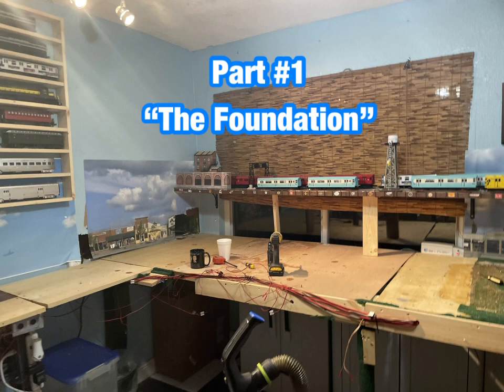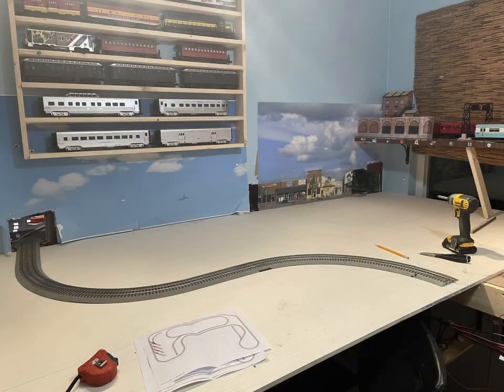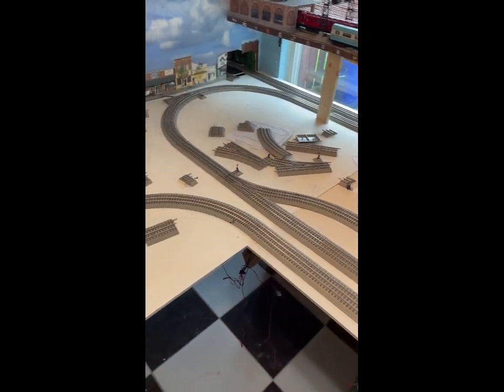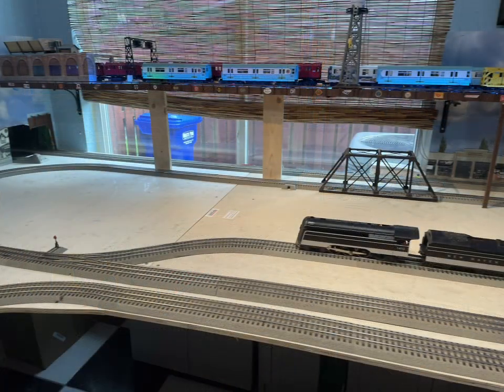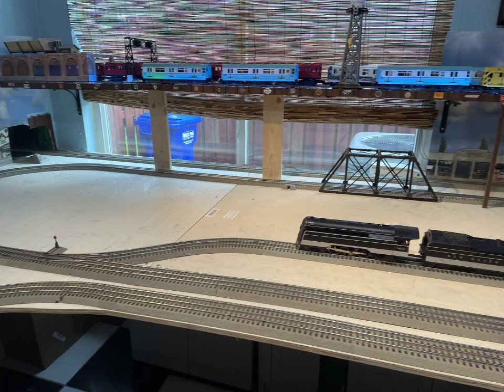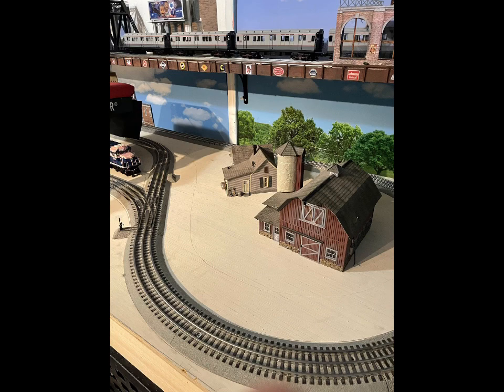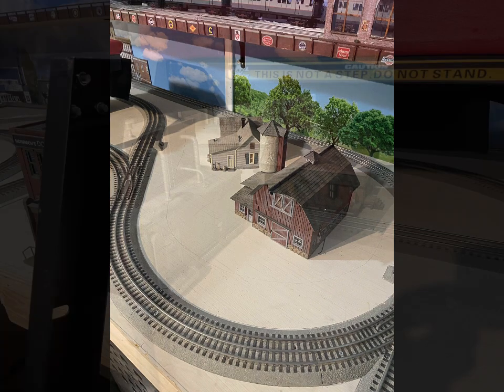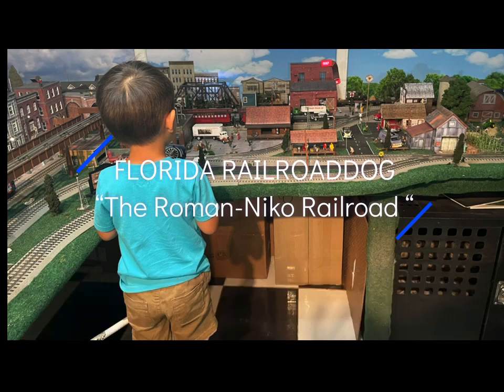O Scale Layout - Layout Rebuild Part 1 - Foundation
Since I was gonna redo my elevated line with Atlas track, I decided to go ahead and redo the layout.

In this video I redo the foundation since I was having a lot of issues with it, specifically levelness and cars jumping the tracks.

This is Part 1 of probably 9 or 10 videos! Enjoy and let me know what you guys think.

J